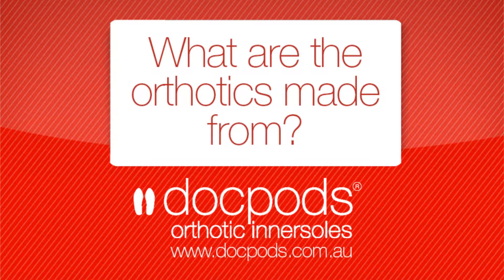What are the orthotics made from?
Orthotics can be hard or soft and are made from durable material to ensure the foot is getting the support and comfort it needs